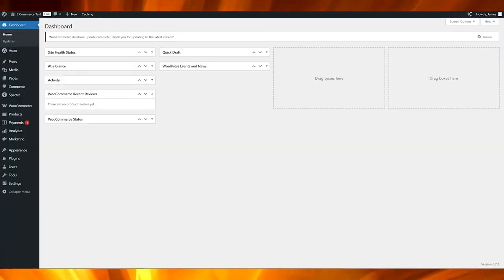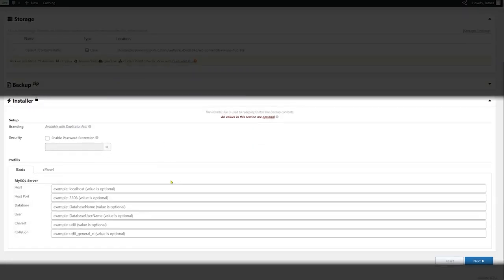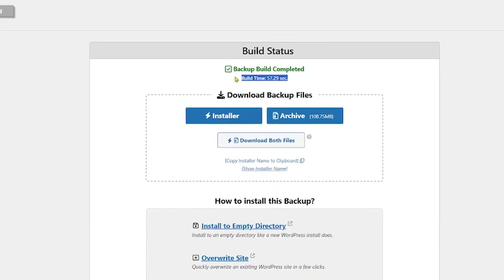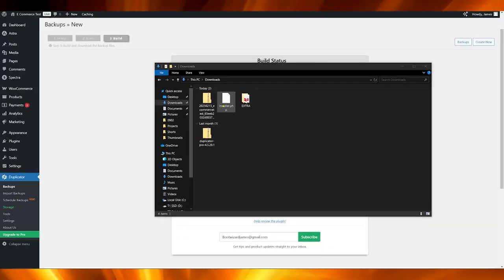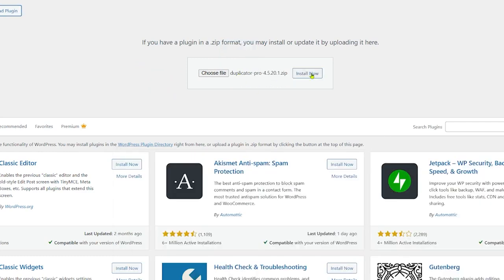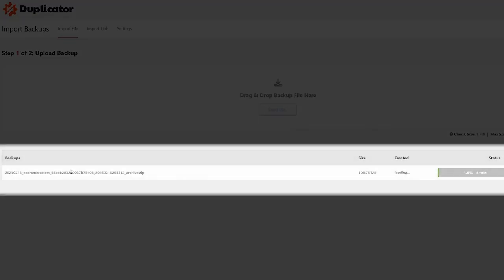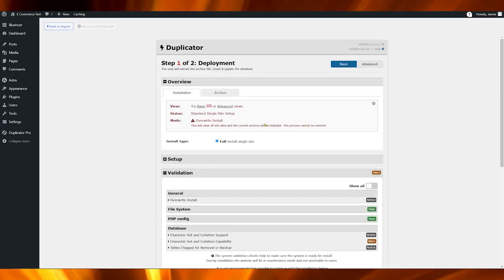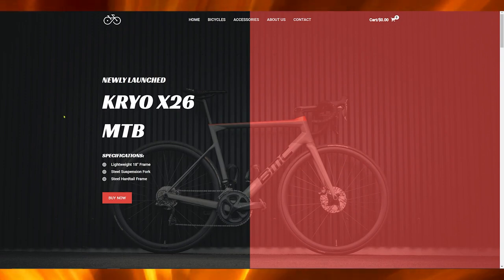How To QUICKLY Move WordPress To A New Host Or Server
Stop wasting time trying to migrate your website in complicated ways. Do it like this ... quickly!

Migrating your website can be a complicated mess of new databases and endless instructions. It doesn't have to be though, save yourself the time and effort by using Duplicator Pro ... like this!

0:00 Saving Money By Quickly Moving To A New Host
0:42 Get And Activate The Right Tools
1:41 How To Create A Full Website Backup
2:23 Checking Your Backup
2:56 Downloading Your Backup Files
3:41 How To Move Your Website To Your New Host
7:17 How To Set A Disaster Recovery Point